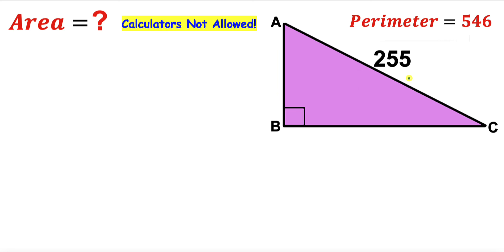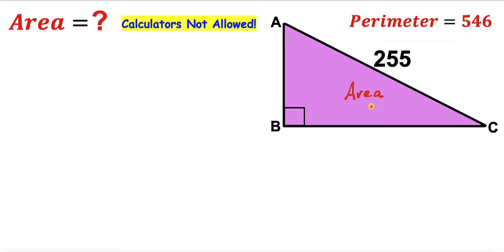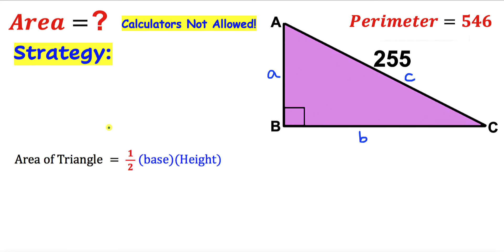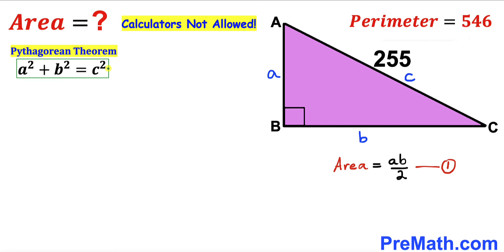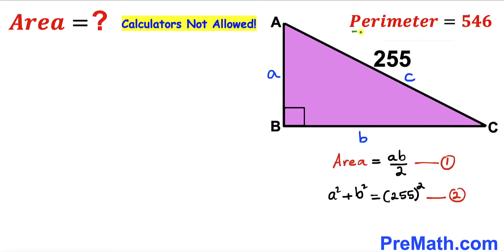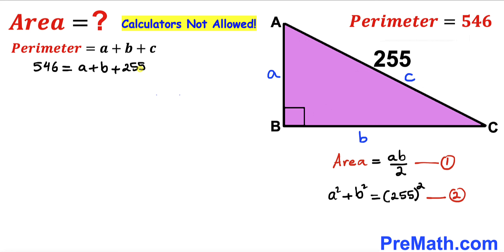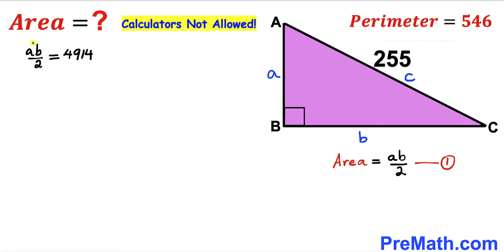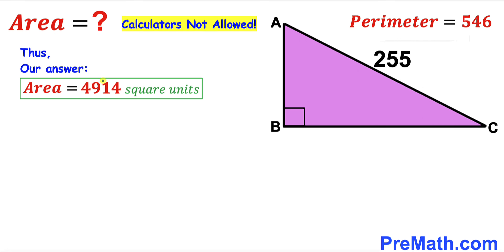Hacks and Tricks without a Calculator | Find area of the triangle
Learn how to find the area of the right triangle. Important Geometry and Algebra skills are also explained: Pythagorean Theorem; area of a triangle formula; perimeter. Step-by-step tutorial by PreMath.com

blackpenredpen
Andy Math
math olympics
olympiad exam
math olympiada
British Math Olympiad
olympics math
olympics mathematics
Number Theory
mathcounts
math at work
Pre Math
Olympiad Mathematics
Olympiad Question
Geometry
Geometry math
Geometry skills
Right triangles
imo
Competitive Exams
Competitive Exam
Calculate the length AB
Pythagorean Theorem
Right triangles
Intersecting Chords Theorem
coolmath
my maths
mathpapa
mymaths
cymath
sumdog
multiplication
ixl math
deltamath
reflex math
math genie
math way